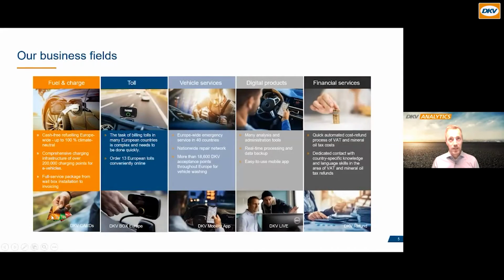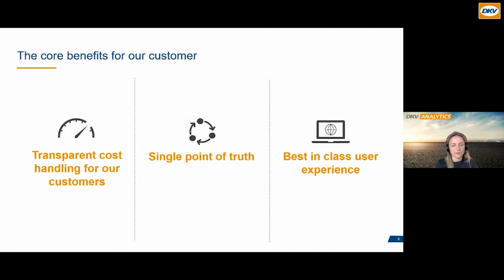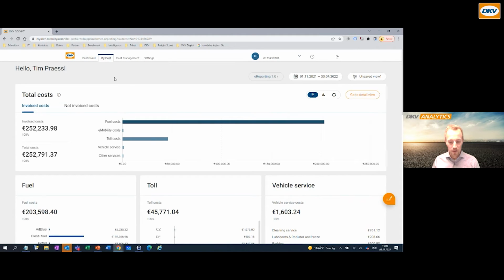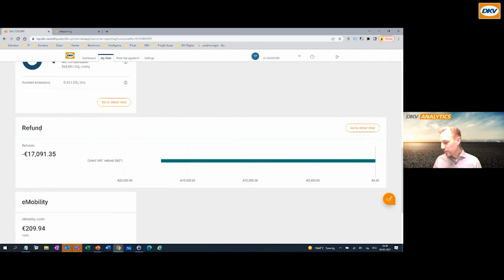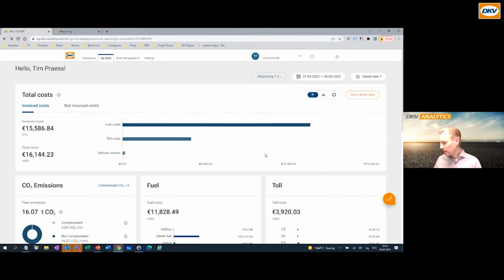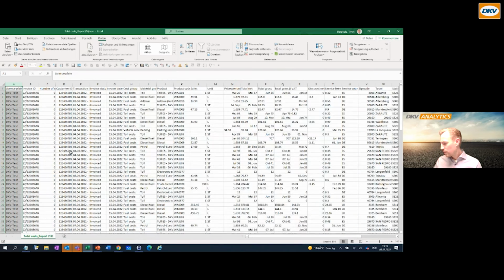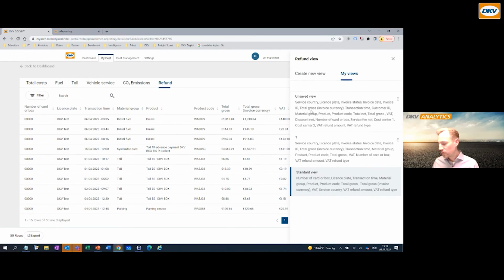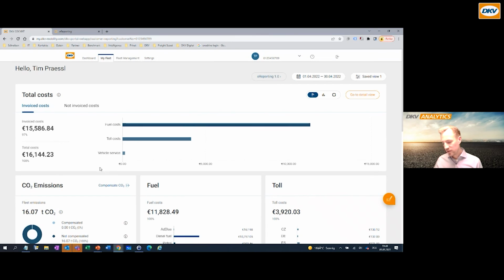DKV Analytics: Webinar (English)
DKV Analytics – all your costs at one glance.

DKV Mobility launches DKV Analytics. A Tool for full costs control, transparency and high efficiency for European fleet managers.
This webinar was held on the 5th of May 2022. Therefore, some functionalities can be outdated or differentiate to the current state.

You drive, we care.